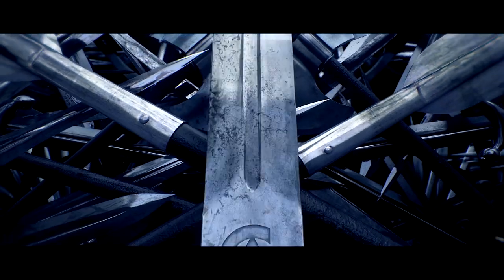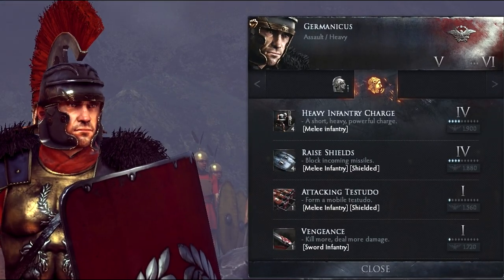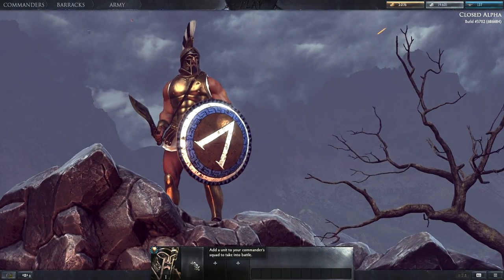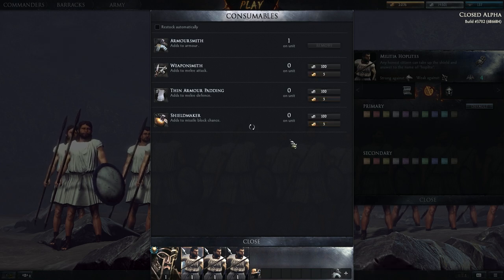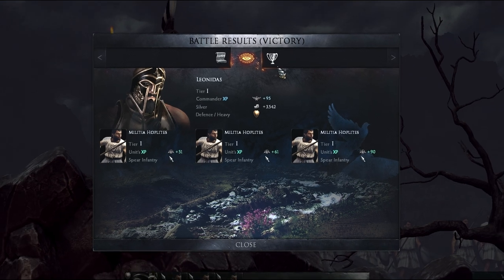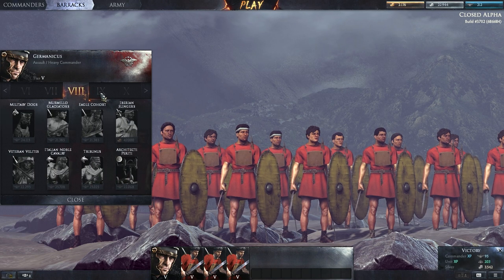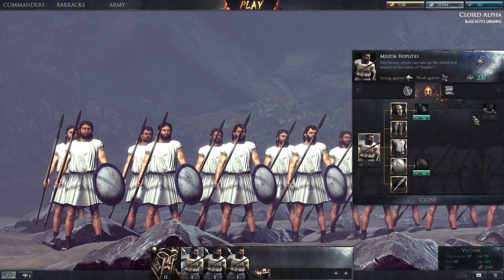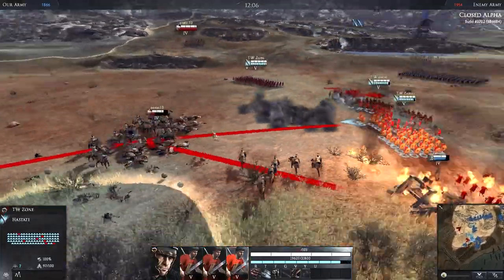Total War: Arena - PROGRESSION - Step by Step Overview & Information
TIMESTAMPS:

0:00 - Cinematic intro (Credits: CA)
0:48 - Commanders & Commander abilities (factions)
2:30 - Picking the three units
3:44 - Choosing your consumables
4:24 - Battle reports
4:50 - Silver, XP & Gold (currencies)
6:22 - Gold, paid/premium content
7:15 - Getting better units / upgrading commander abilities
8:02 - Upgrading units (helmets, armour, weapons, etc.)
8:54 - Final words!

After months of closed alpha testing and a great event it is finally time for some in depth ARENA gameplay and information. In this video I try to explain the entire system behind battles in Attila. I will show you what to do when you load the game up for the first time and how to progress and get better units and equipment. Please note that the game is still in closed alpha at this point,, so everything is subject to change.

Thanks to The Creative Assembly for the trailer, artwork and the fact that they invited me for the awesome Arena live event!